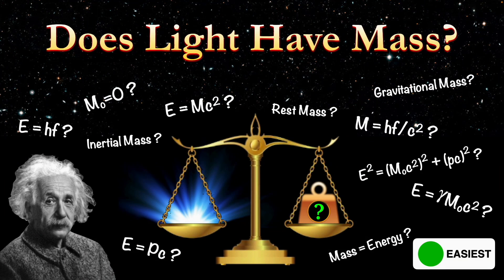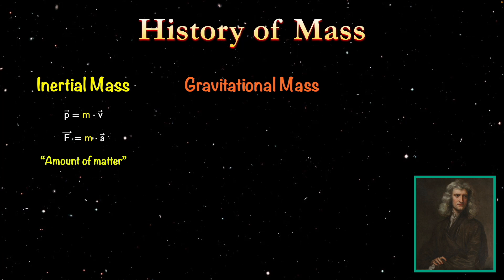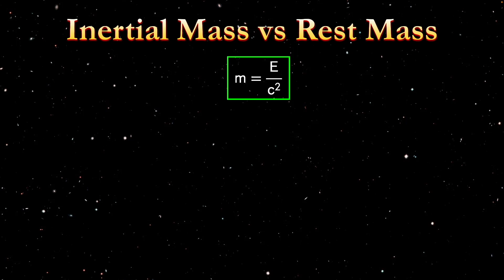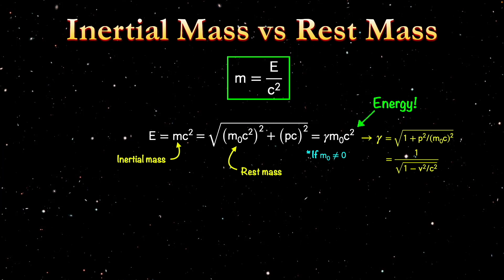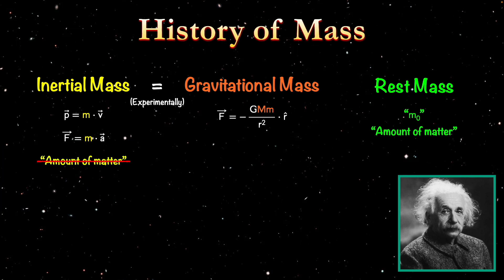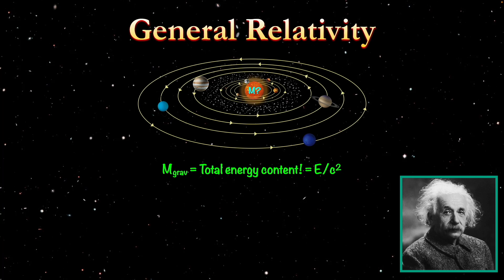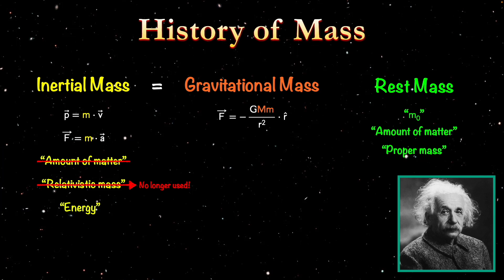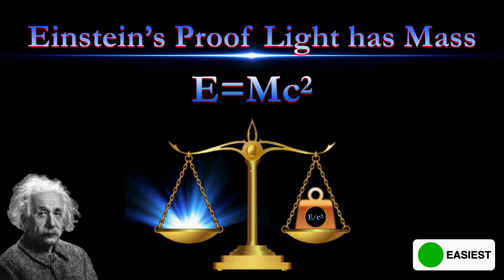Does Light Have Mass?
Answer to the never ending debate regarding whether or not light (or photons) has mass.

00:00 History of mass
02:24 Special relativity
03:31 Inertia vs rest mass
7:58 Gravitational mass
11:31 Does light have mass?